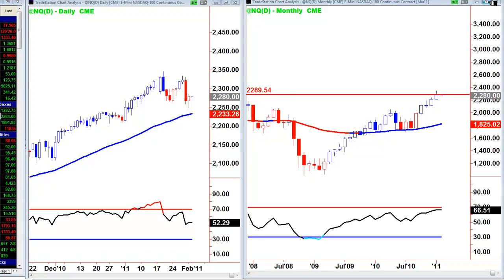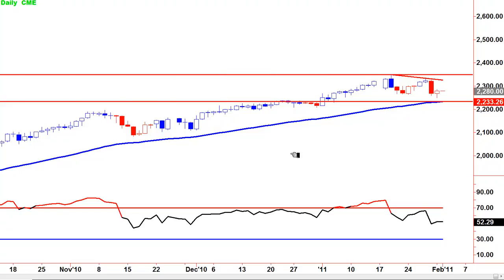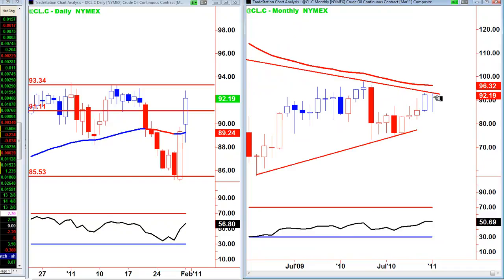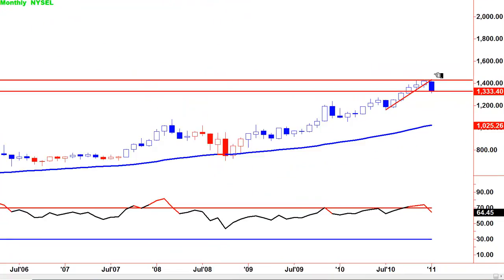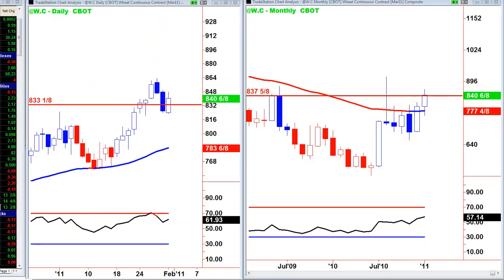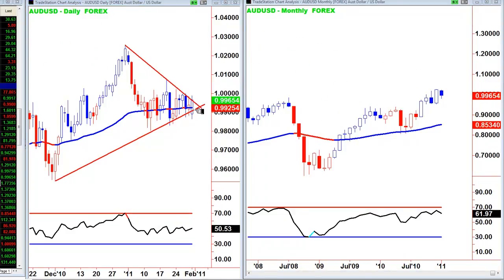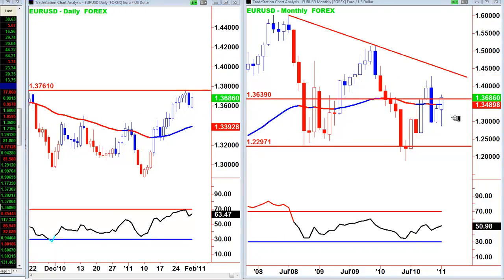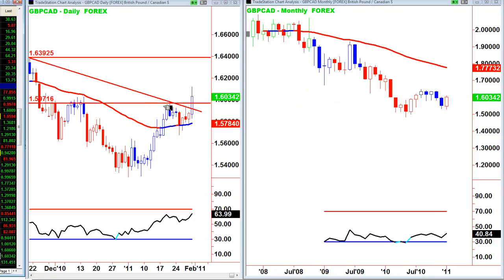ChartReview monthly forFeb